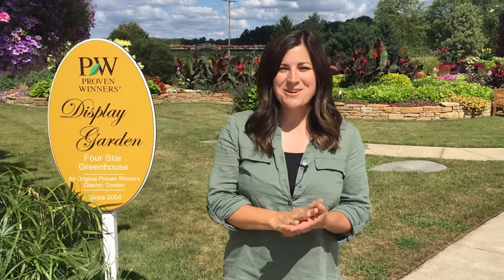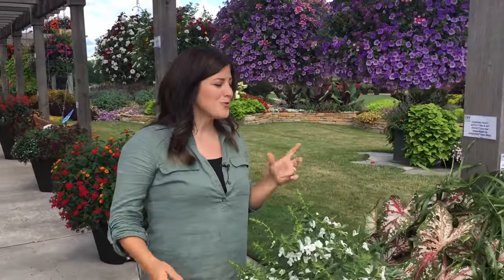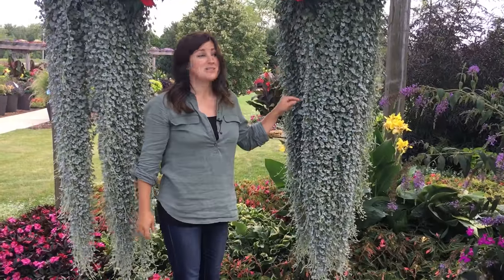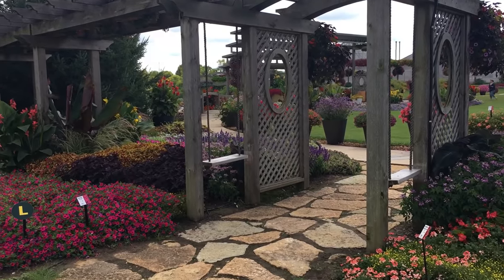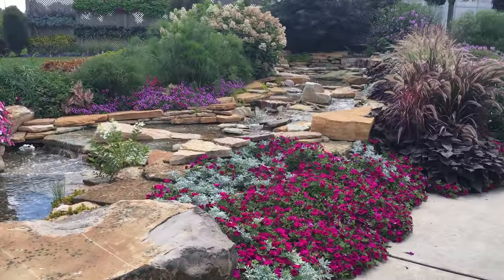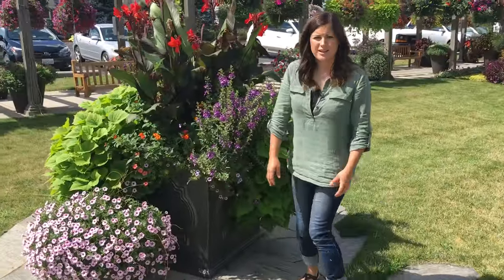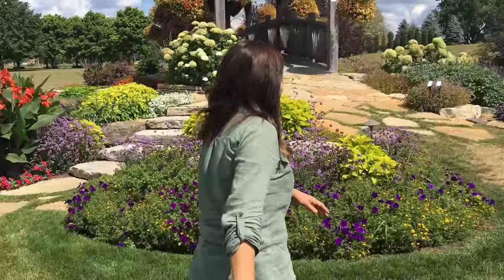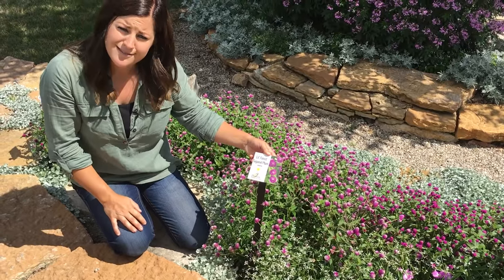Four Star Greenhouse Display Garden Tour // Garden Answer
Four Star Greenhouse has one of the coolest display gardens! If you ever find yourself in Michigan, it's definitely worth a visit! A few of you asked for a longer video, so here it is!

Crescent Self Watering Containers